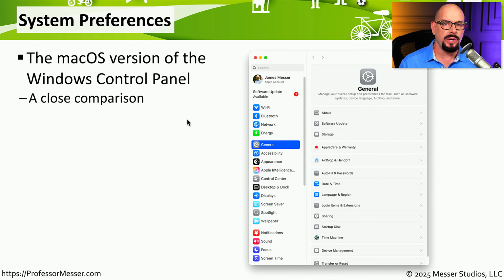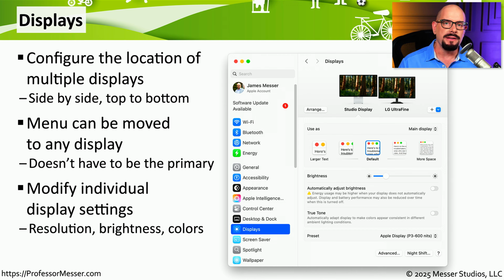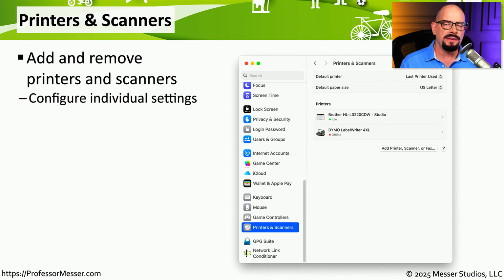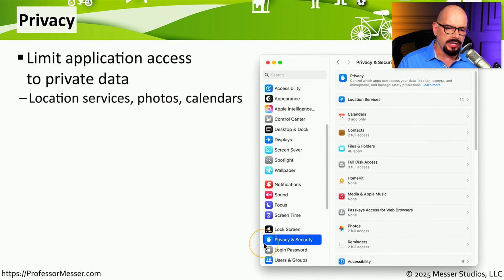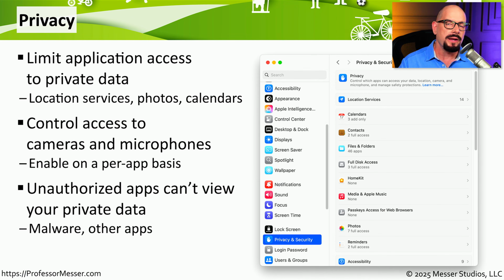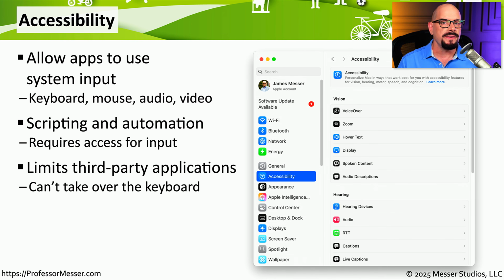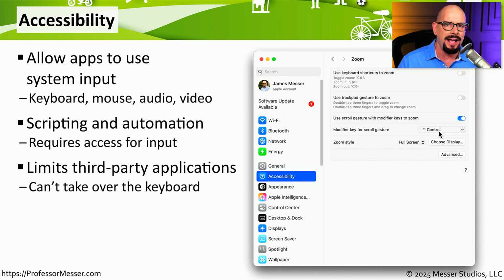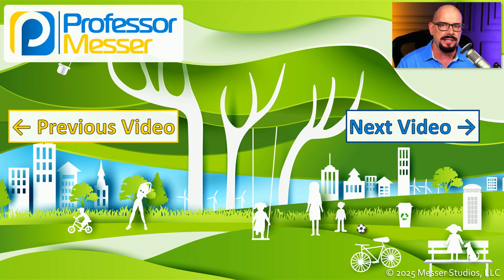macOS System Preferences - CompTIA A+ 220-1202 - 1.8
The macOS operating system provides numerous options for customization. In this video, you’ll learn about the System Preferences app and configuration options for displays, network adapters, printers, accessibility features, and more.